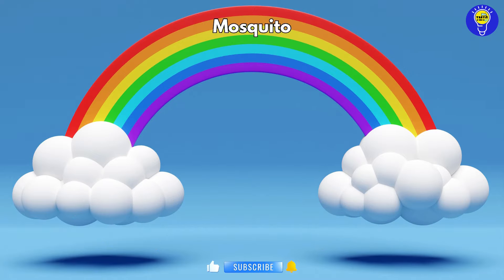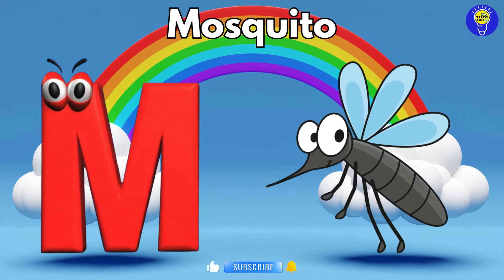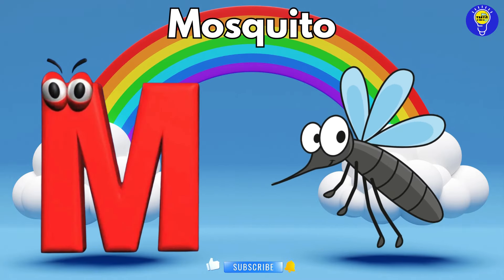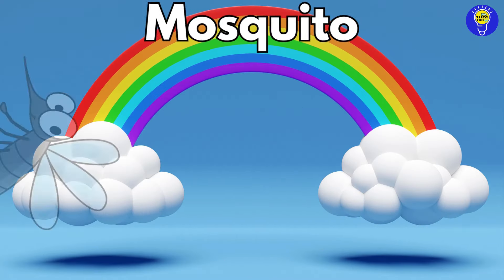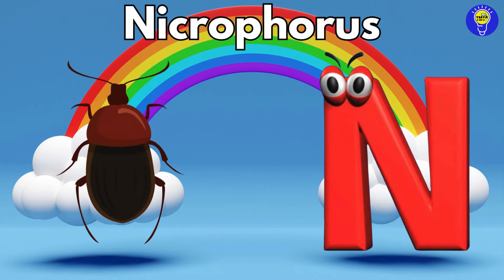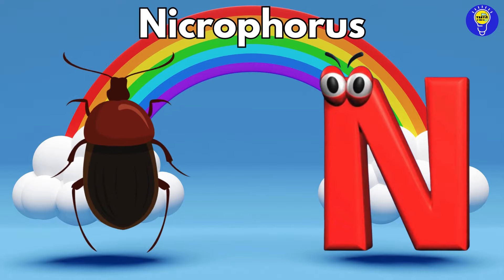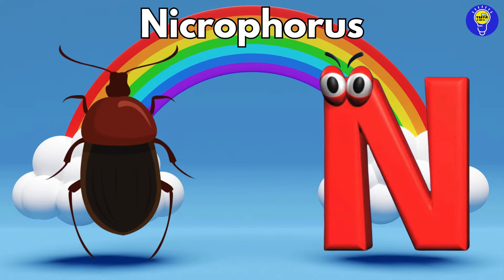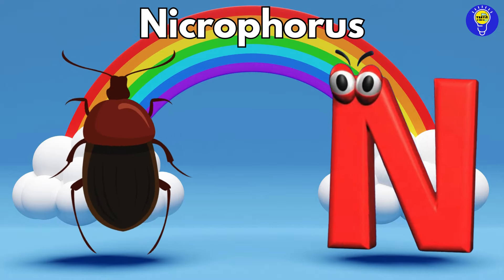ABC Insects Song | A to Z Insects Song | Insects Alphabet song | Phonics for Kids